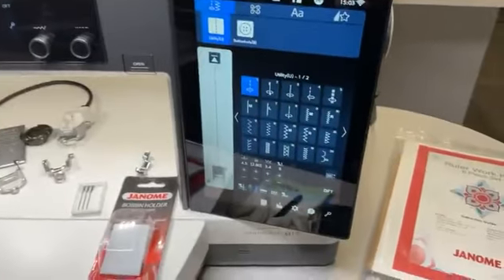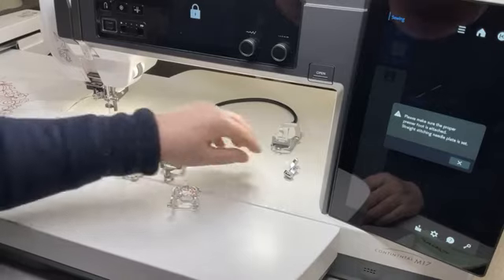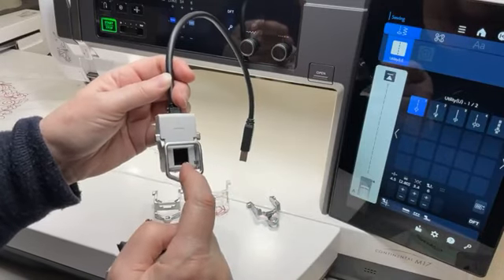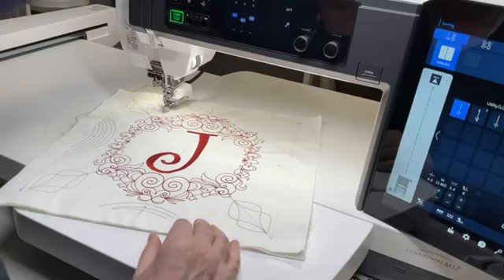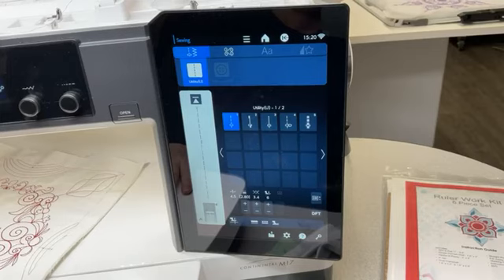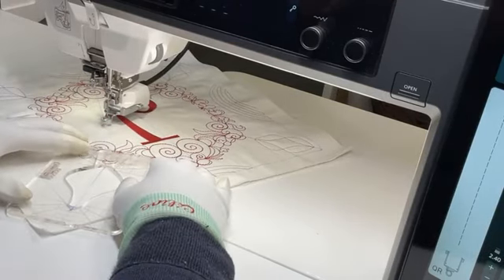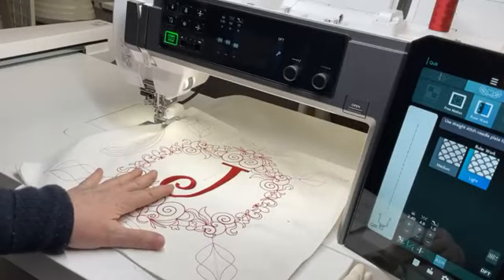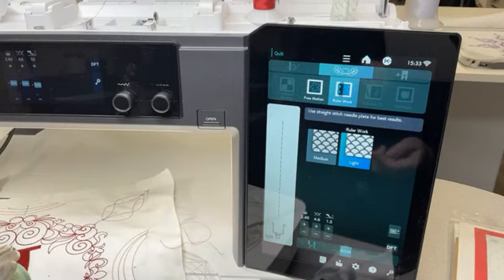Ruler Work with the Accurate Stitch Regulator on the Continental M17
Join Janome Educator Celine Ross as she shows us all about the Accurate Stitch Regulator and how to use it for ruler work!